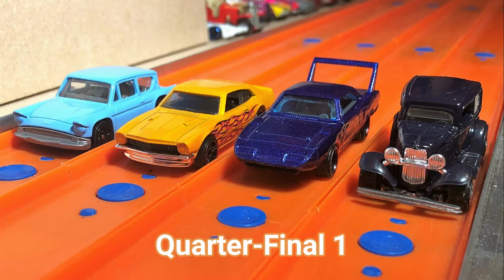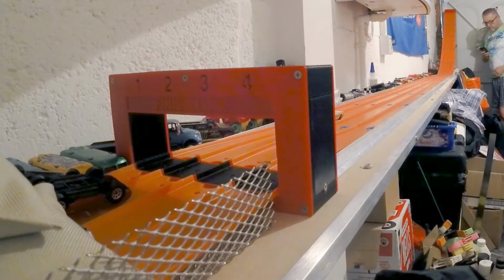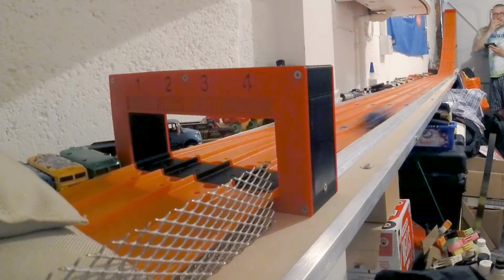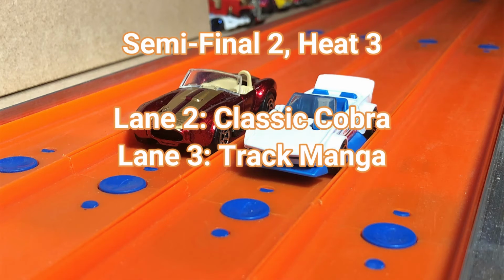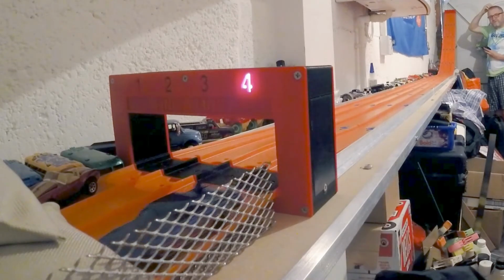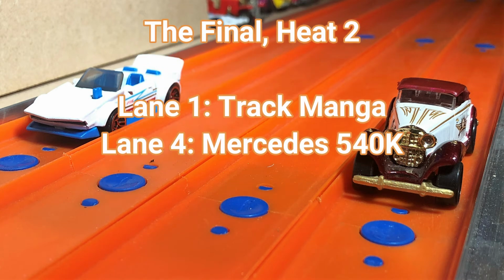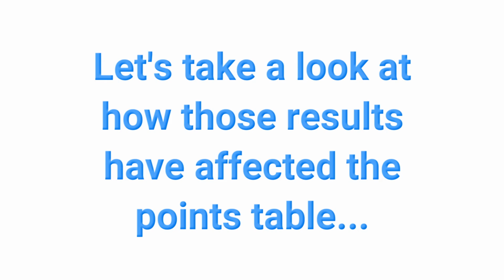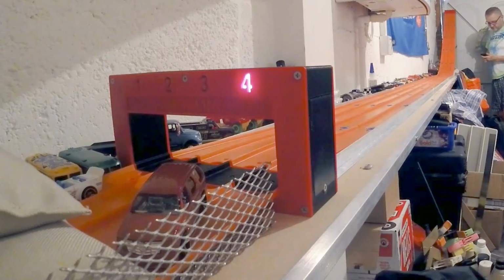2. King of the Garage (December 2020) Race Day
Now with extra commentary (oh great, more work!)

Seasons greetings to all.

Please go check out the Big Poppy YT channel for more great racing action, but only after you've watched this first!